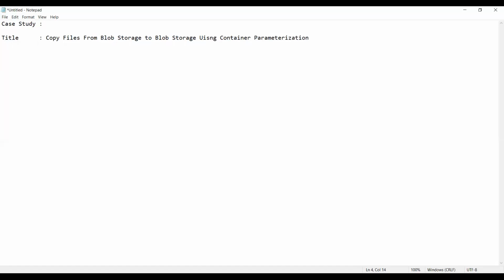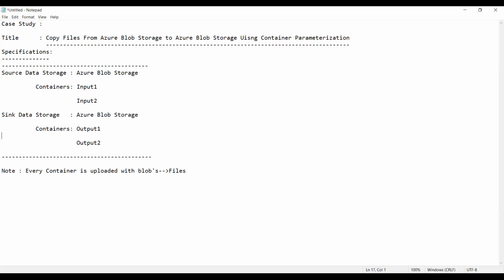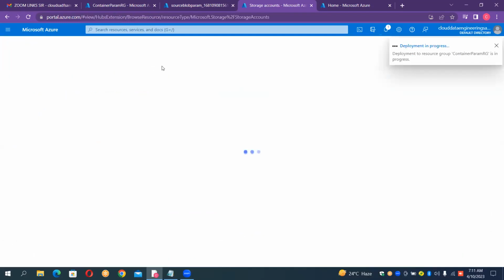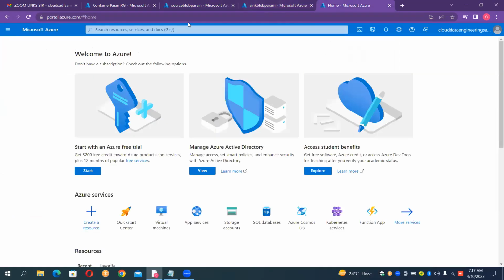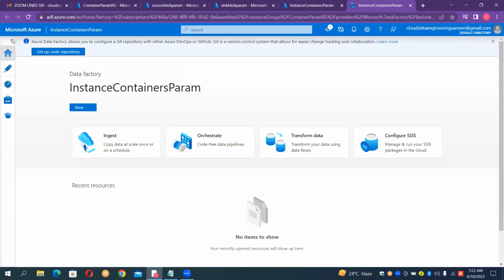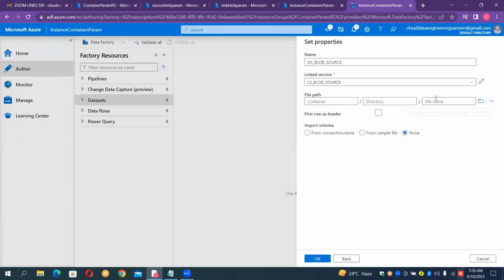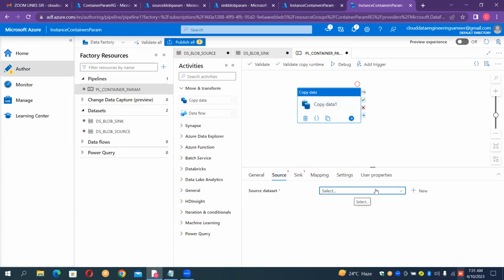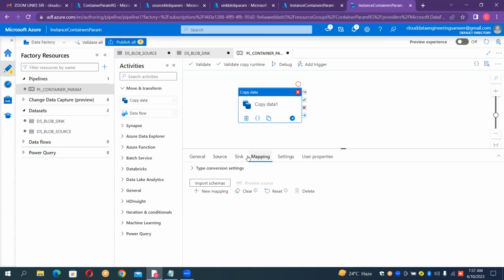Azure Data Engineer (ADE) Session 16 COPY FILES FROM AZURE BLOB STORAGE TO AZURE BLOB STORAGE USING